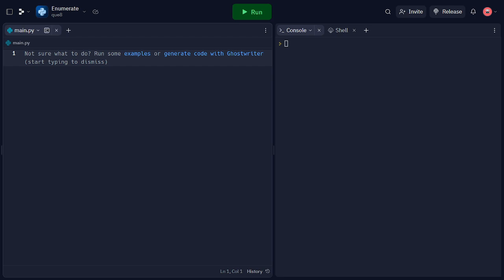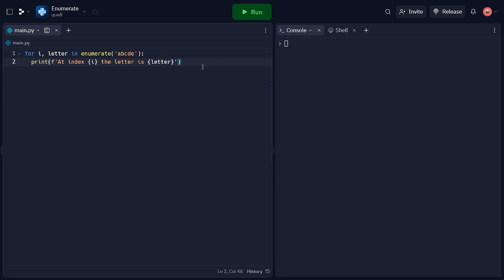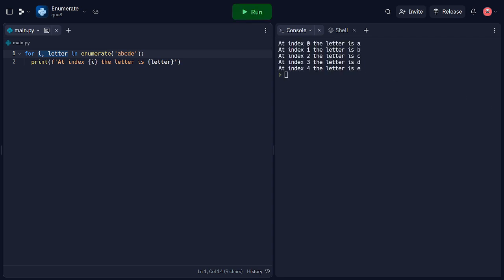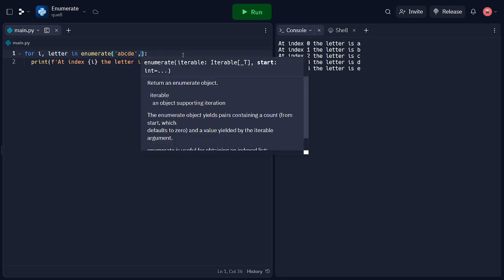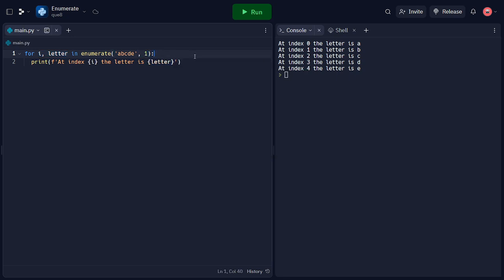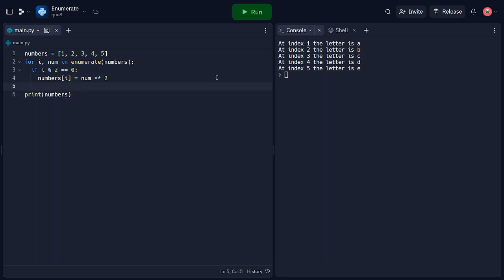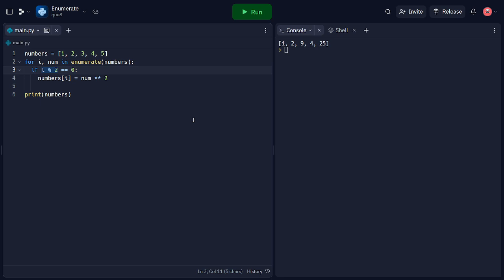Mastering Python's Enumerate Function: Simplified Tutorial with Practical Examples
Learn Python's Enumerate Function: Syntax, Usage, Examples, and Benefits. Discover how to simplify your code and optimize iteration processes using Enumerate. Watch now to enhance your Python programming skills!